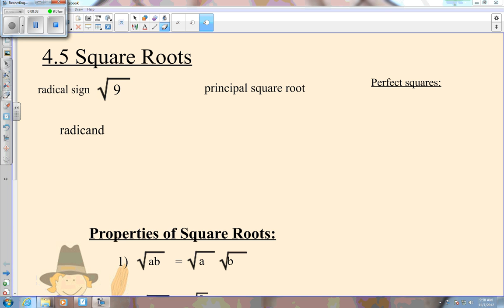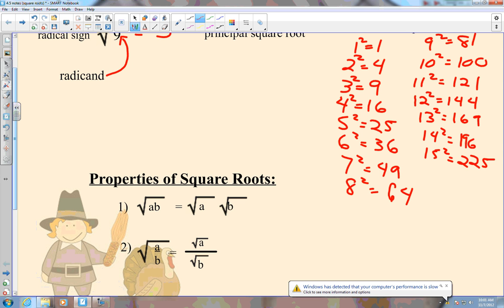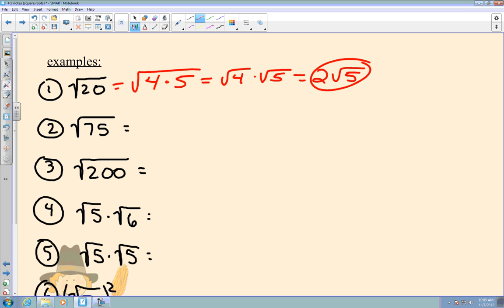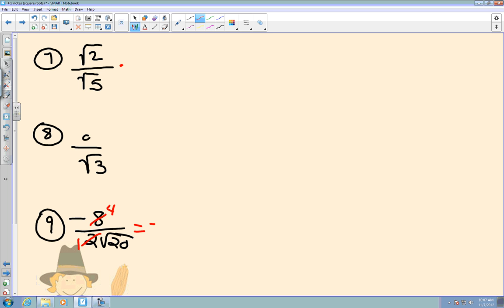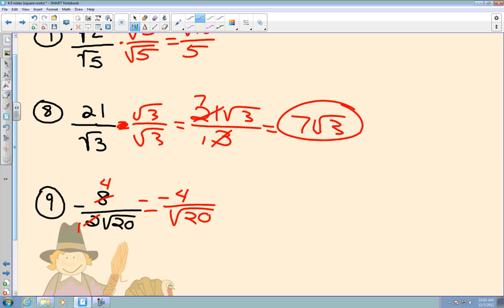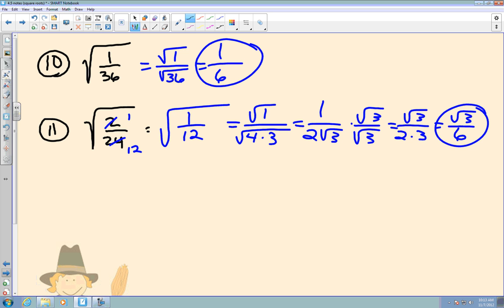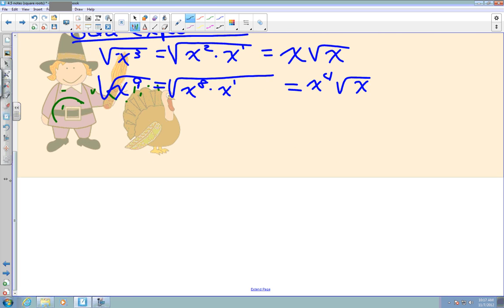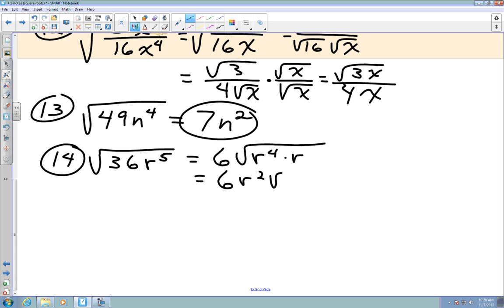4 5 simplifying radicals